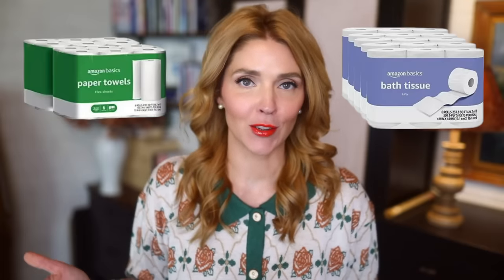27 Practical + Old Fashioned Items You Need in Your Home!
(For just two days, Amazon runs the Big Deal Days sale and I'm cutting through the crap to share with you the 27 practical items you may need in your home or on your homestead that are worth picking up during this sale!
Want to see it all in one place?
1. Bulk Paper Towels
2. Bulk Toilet Paper
3. Bissell Little Green Machine
4. Silicone Baking Sheets
5. DeWalt Drill + Driver
6. DeWalt Orbital Sander
7. Pressure Washer
8. Kenmore Upright Vacuum
9. Kenmore Bagged Canister Vacuum
10. Shark Scrub + Steam
11. Espresso Machine
12. Portable Power Station
13. Generator (Gas Powered) (electric
(Dual Fuel
14. Bread Machine
15. Lodge Cast Iron
16. Cast Iron Dutch Oven
17. Cast Iron Skillet
18. Singer Sewing Machine
19. Portable Hard Drive
20. Molekule Air Purifier
21. Shade Sail
22. Portable Patio Heater
23. Mister System
24. Sourdough Bread Kit
25. Bread Pans
26. 2 Burner Griddle
27. Food Scale
28. Kitchen Scale
29. Microfiber Cloths
30. Giant Waffle Maker

want to see what I actually use and would recommend for the beauty/fashion deals! ⬇️
Fashion + Beauty Deals